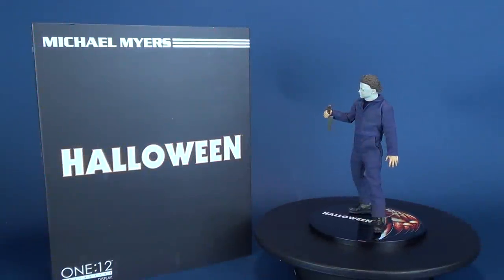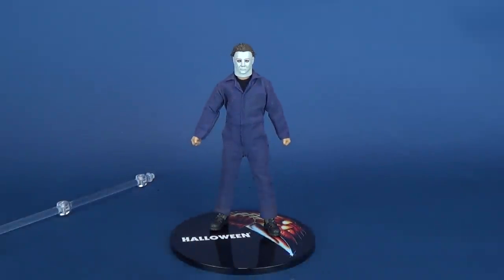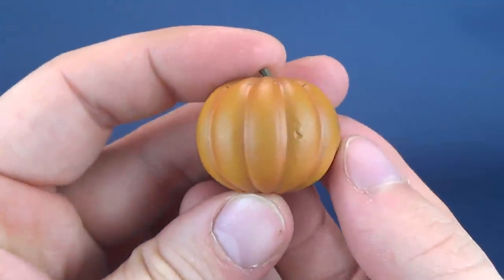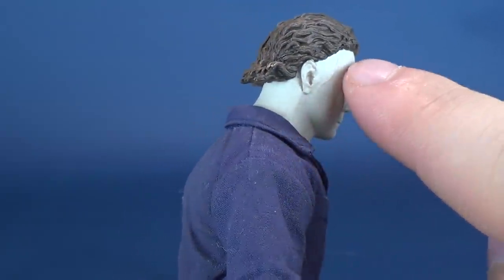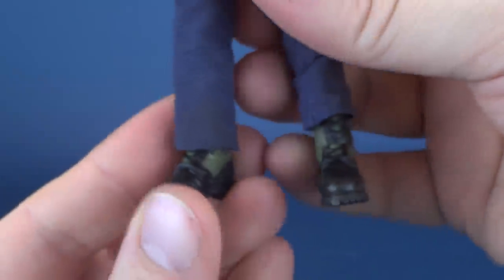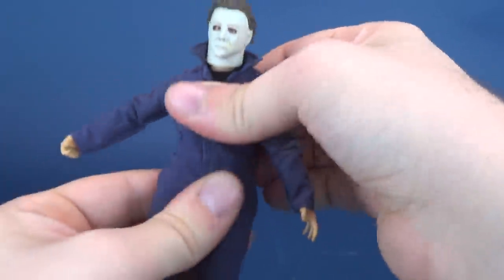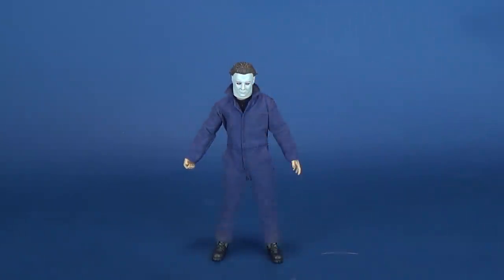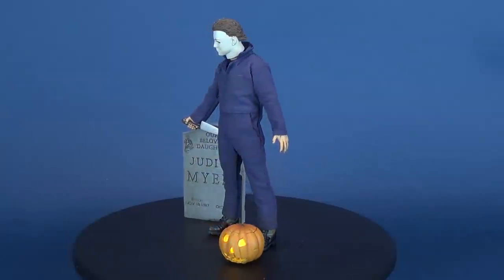Mezco One:12 Collective Halloween Michael Myers | Spooky Spot 2018 HORROR